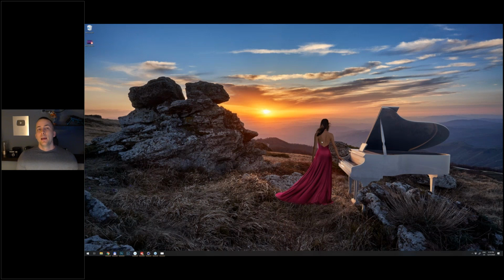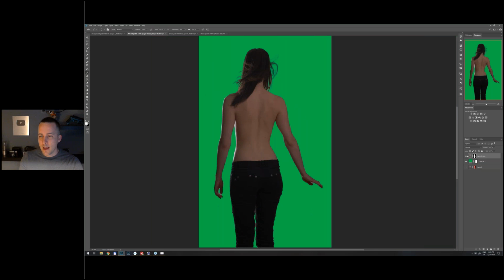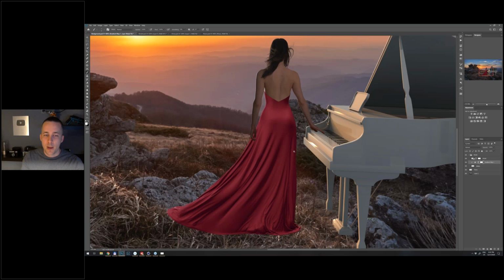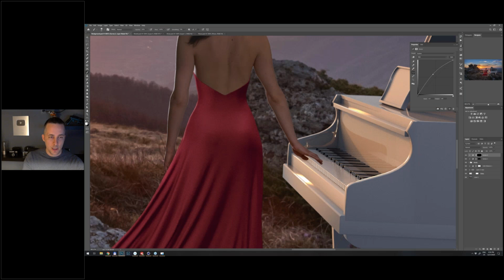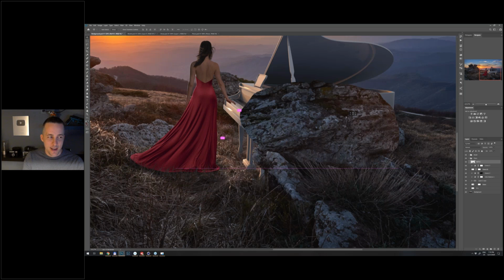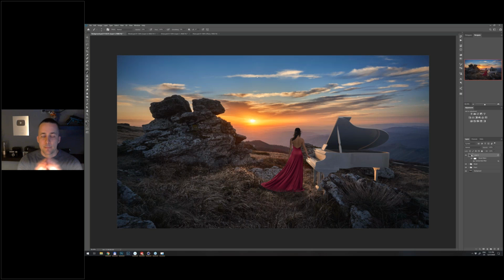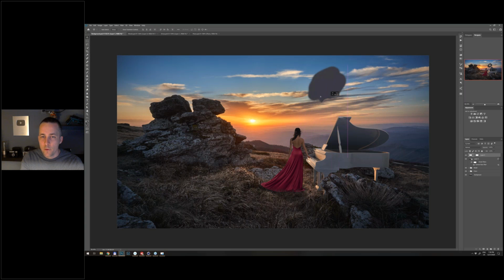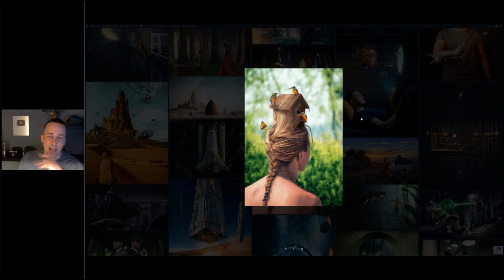Webinar: The Incredible World of Photo Manipulation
This webinar is an all-in-one tutorial that covers the most important basics of photo manipulation and the software you can use, to turn your imagination into reality.
Nemanja will share photo manipulation tips and techniques that can help you to design an engaging creation.
The presentation is followed by a Q&A.

About Nemanja Sekulic:
Nemanja Sekulic is a photographer, graphic designer and tutor from Serbia.
He was a student of electrical engineering, when he fell in love with photo manipulation and the idea that anything is possible with your imagination. Shortly after, he started delivering workshops about how to master photo manipulation and became a graphic designer with clients world wide.